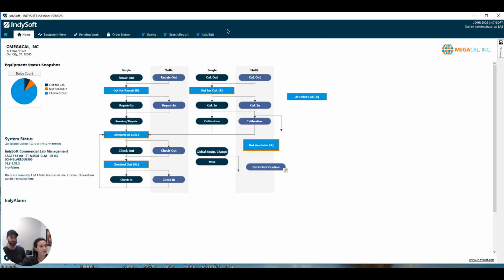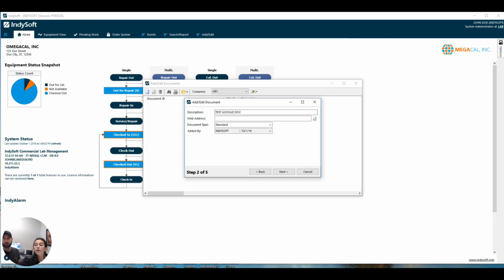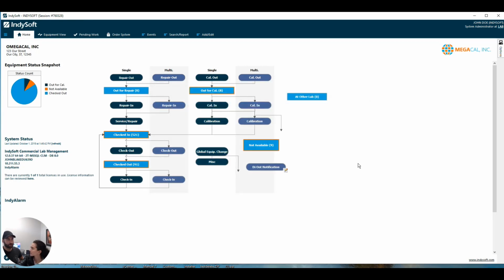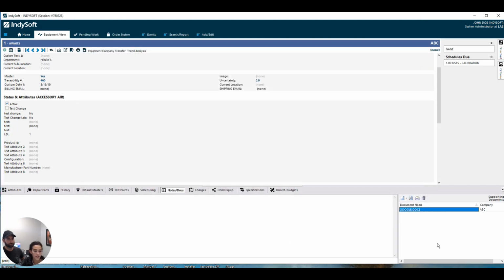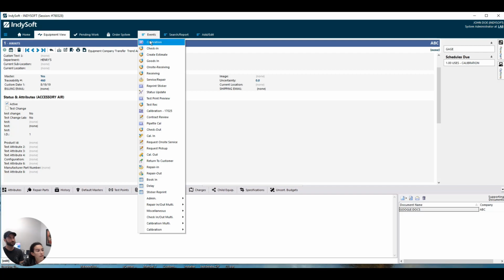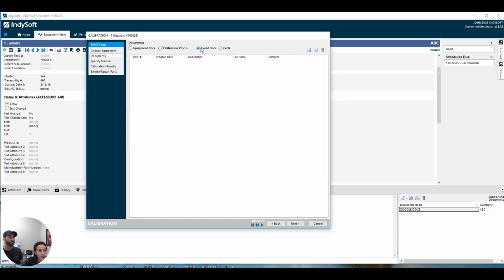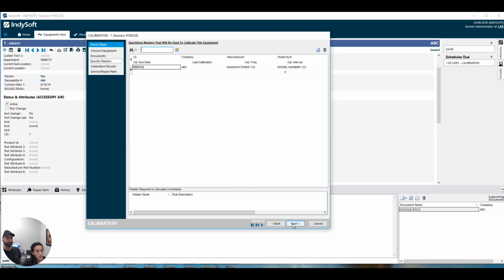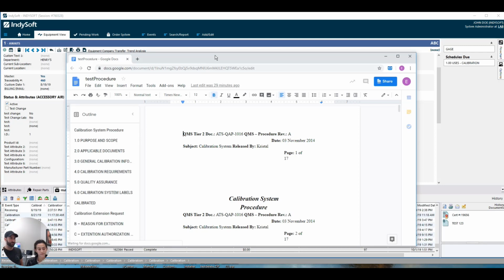Tip Tuesday - Embed Calibration Procedures or Manuals within IndySoft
Did you know that you can embed user manuals, technical specifications, data sheets, reference standards, operation procedures, or any documentation you require within IndySoft so that it can easily be accessed from within an event?  This week
Evan and our new support technician, Angelena, show you how!